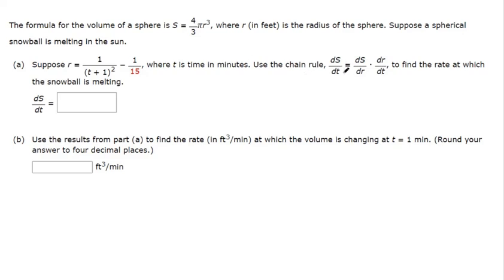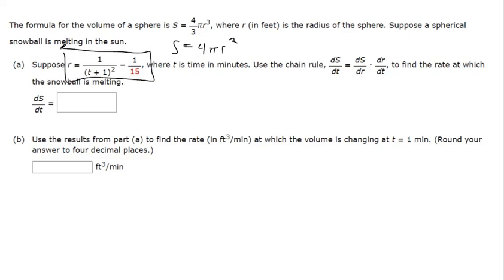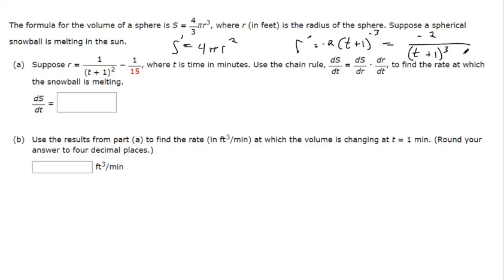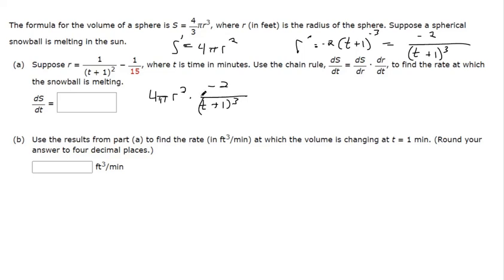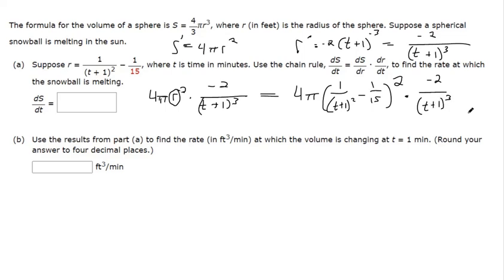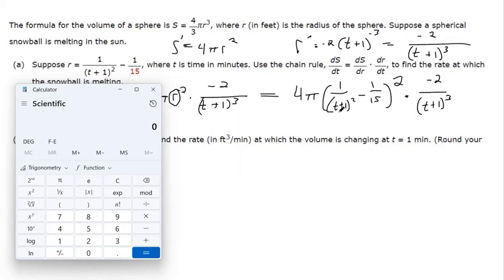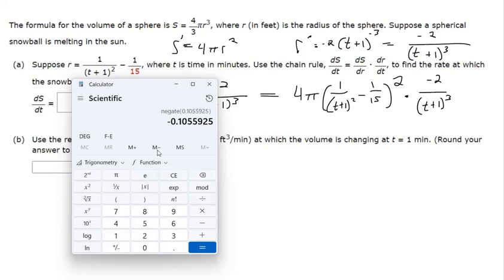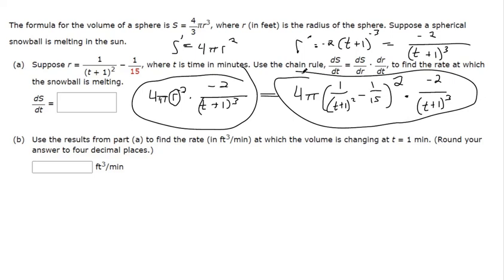MATH 1020 Sec 3 6 The Chain Rule Q6